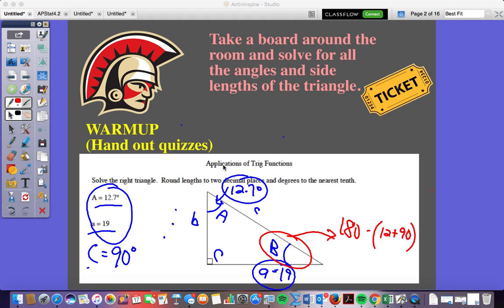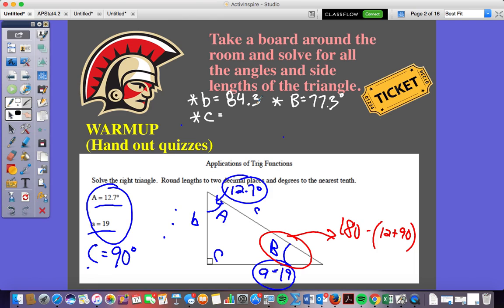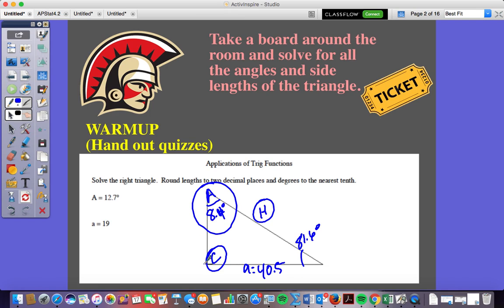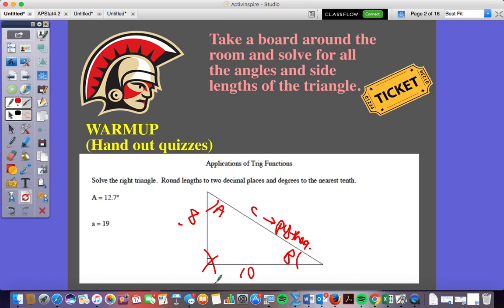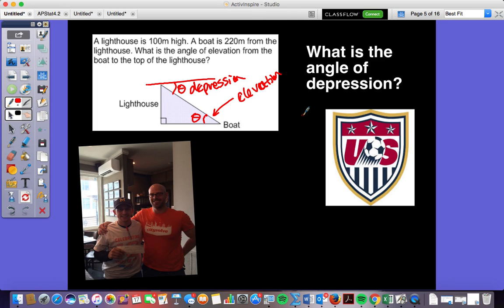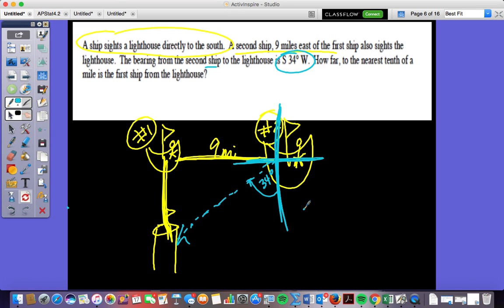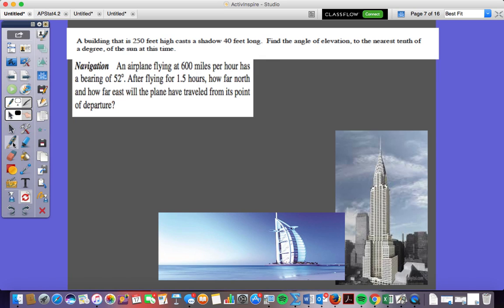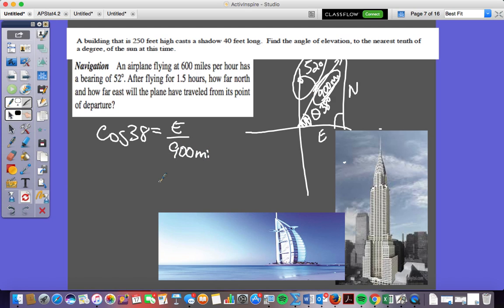Podcast Section 4 8